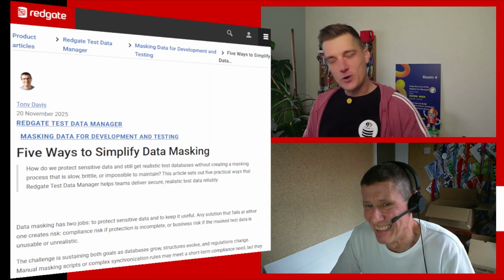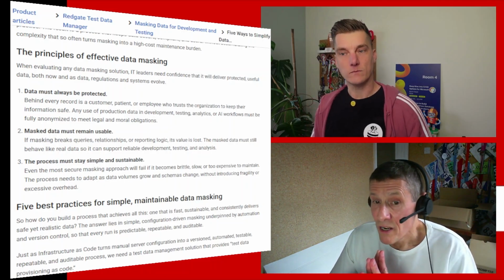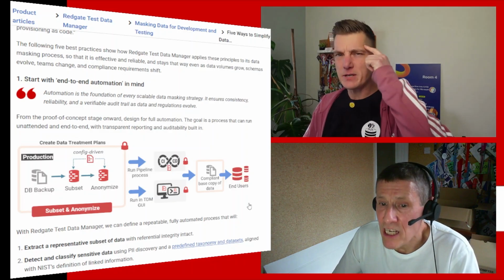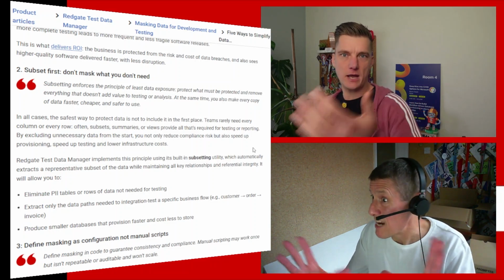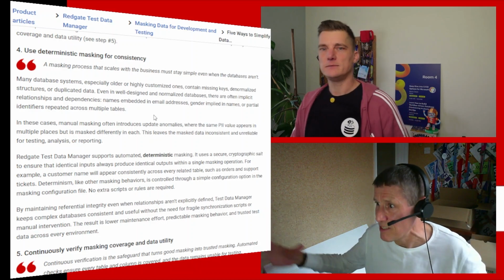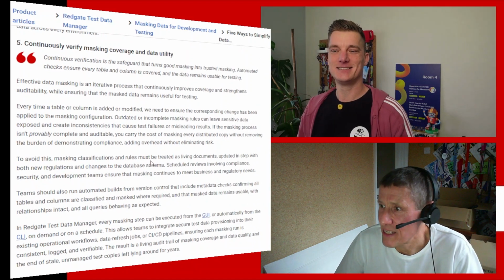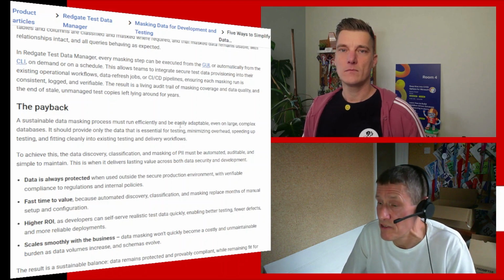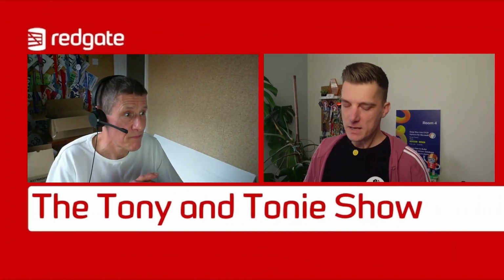Five Ways to Simplify Data Masking | The Tony and Tonie Show Ep 38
5 signs your data masking is fast, secure, and low-maintenance.

Can you protect PII, still deliver realistic test data, and design a data masking solution that’s easy to automate and maintain? Tony and Tonie discuss five key traits of a tool that does just that.